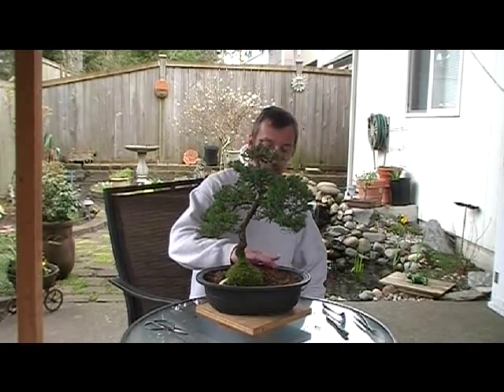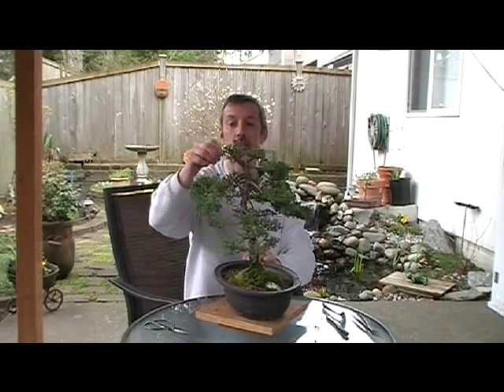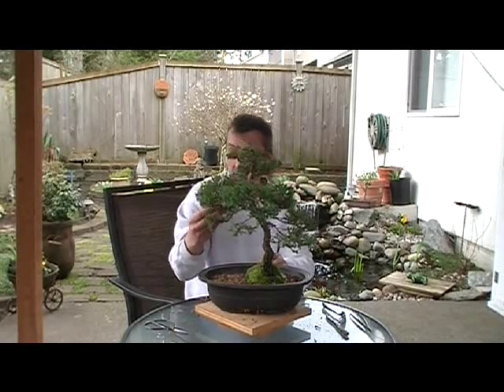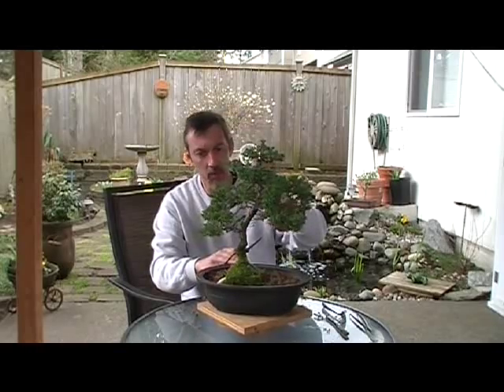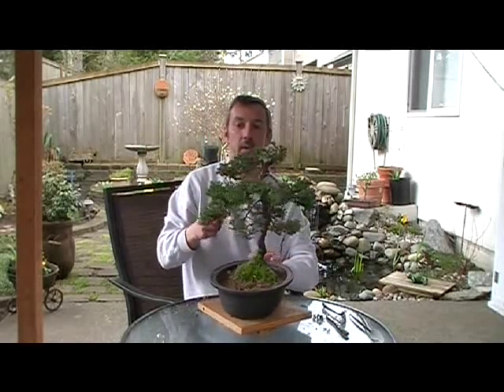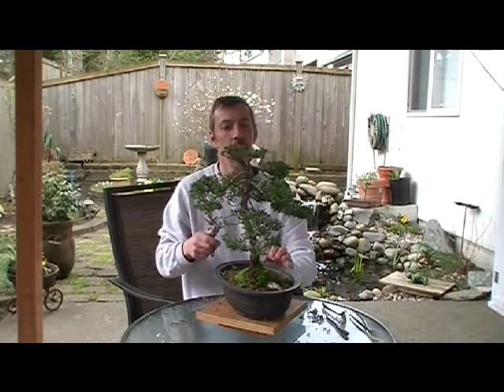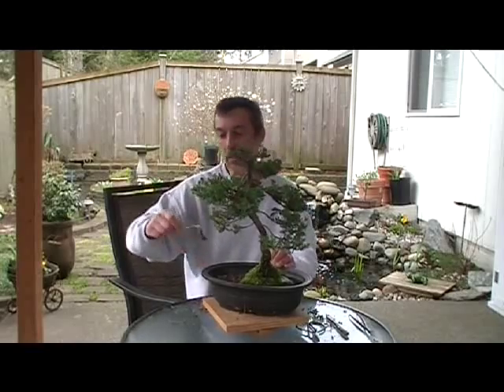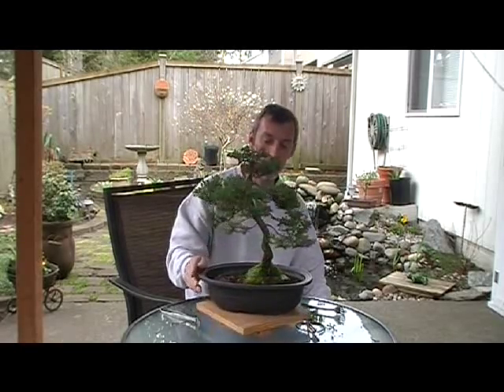Bonsai garden juniper nana procumbens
a work in progress